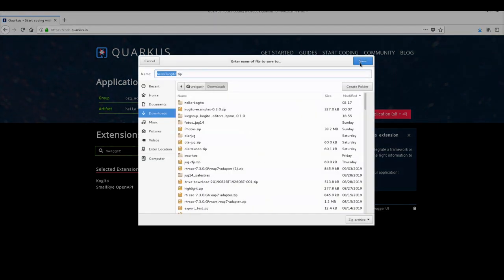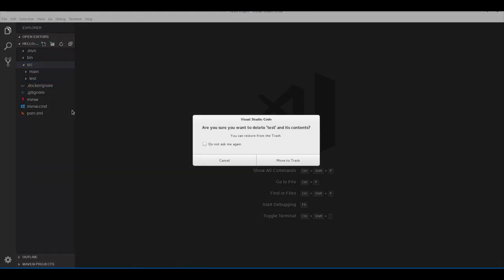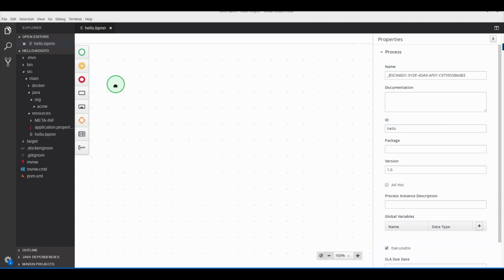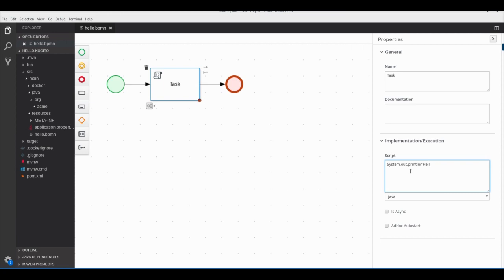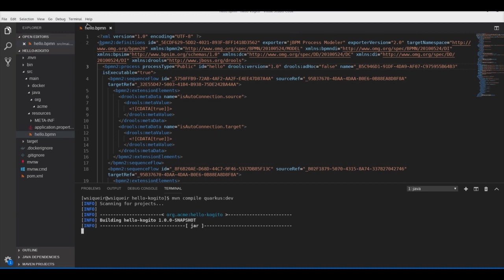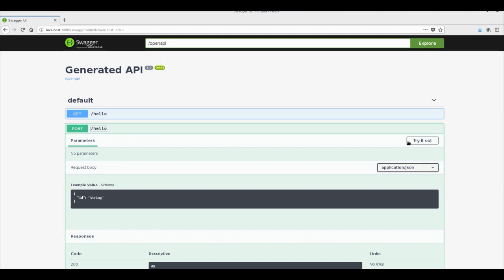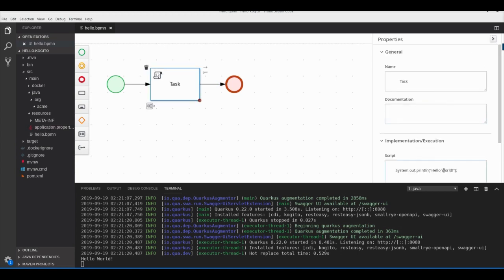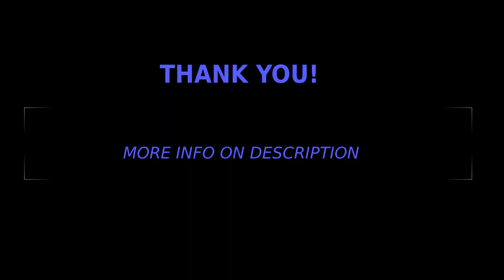Getting started with Quarkus and Kogito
In this video we show how to get started with Quarkus and Kogito, the most simple Hello World you can think of!